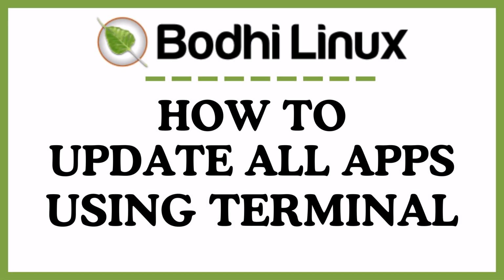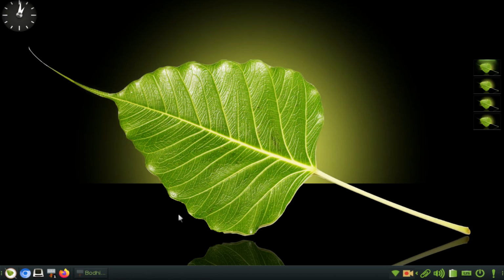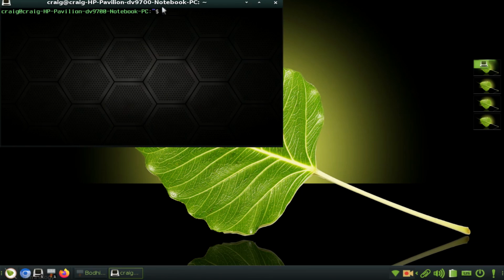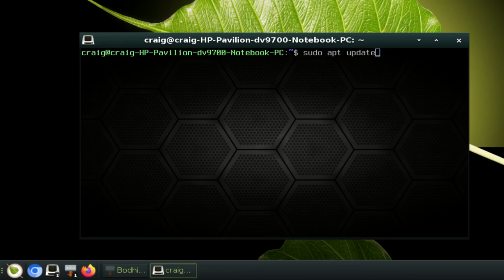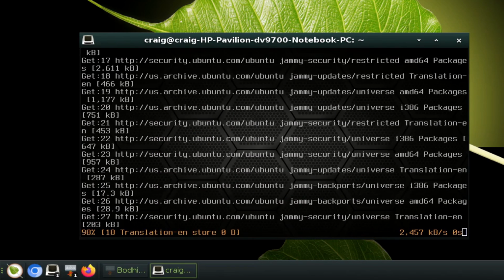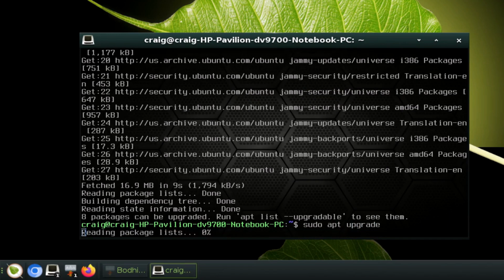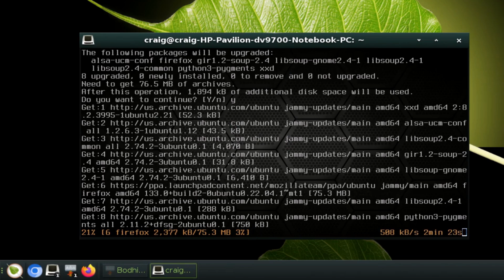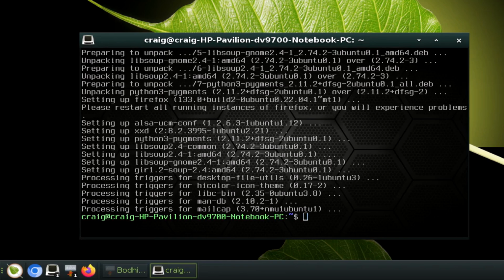How To Update All Software At Once Using The Terminal In The Bodhi Linux OS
Learn how to keep your Bodhi Linux system up-to-date by updating all installed software at once using the terminal. This step-by-step tutorial will guide you through the commands to refresh repositories, check for updates, and install them effortlessly. Perfect for beginners and advanced users alike, this method ensures your system stays secure and efficient.

Simple Steps:
1. Open the "Terminal" (Terminology).
2. Type sudo apt update and hit enter.
3. Type your passoword and hit the enter key
4. Type sudo apt upgrade and hit enter
5. Type y to continue and hit the enter key.

Chapters
0:00 How To Update All Apps Using The Terminal In The Bodhi Linux OS
0:30 How To Open The Terminal In Bodhi Linux
0:59 Type sudo apt update And Hit Enter
1:09 Enter You Password
1:37 Type sudo apt upgrade And Hit Enter
1:54 Type y To Continue